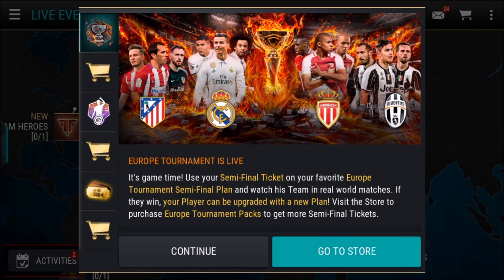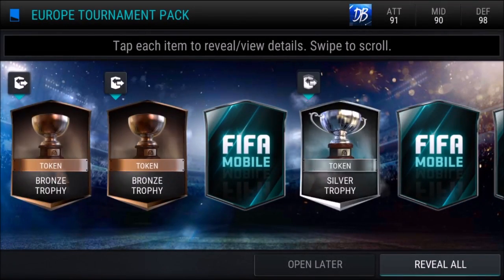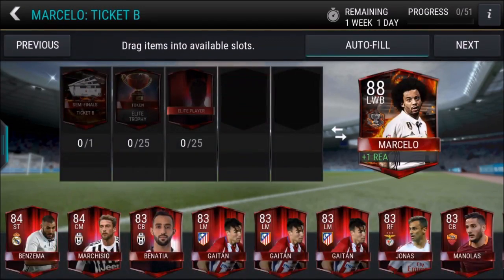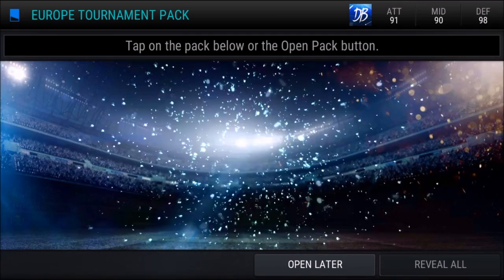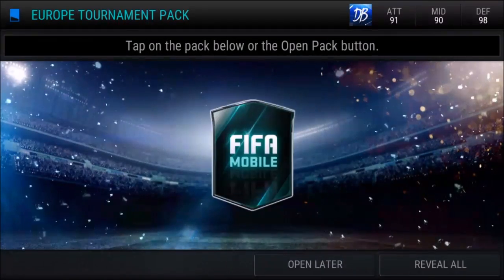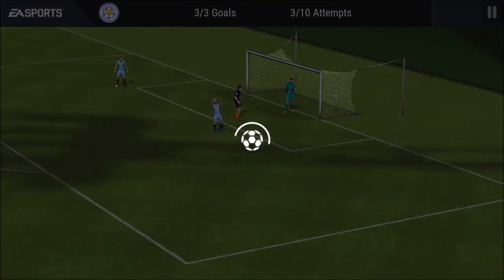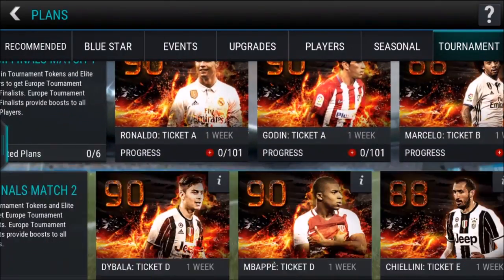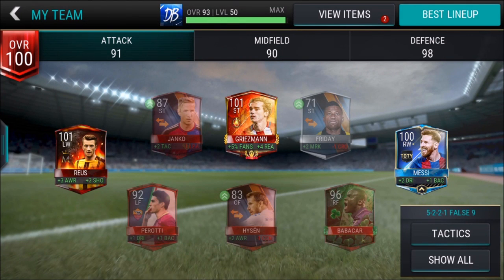EUROPEAN TOURNAMENT PROMO! - 94 UFB PULL! FIFAMOBILE PACK OPENING + EXPLANATION!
EUROPEAN TOUR PROMO! - 94 UFB PULL! FIFAMOBILE PACK OPENING + EXPLANATION!
200 LIKESS?!

If You See This...

Music Used!